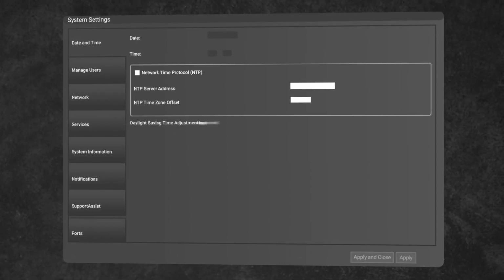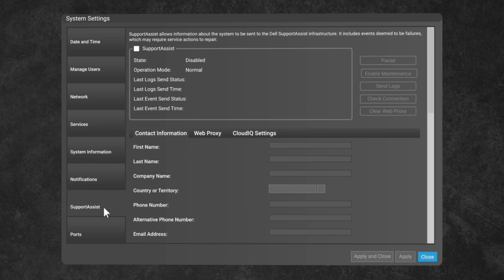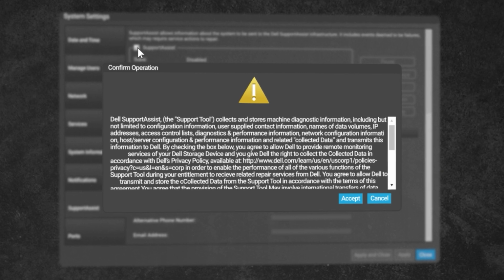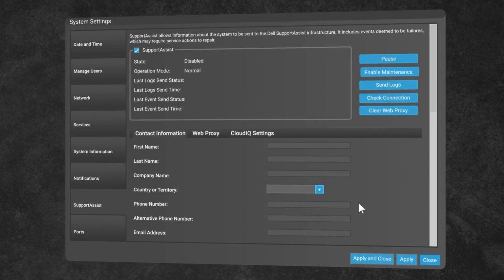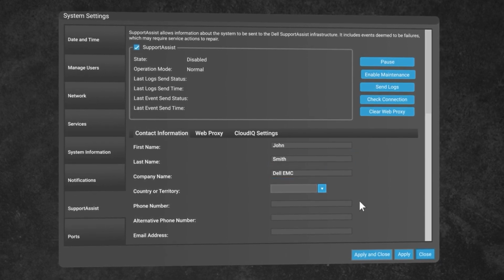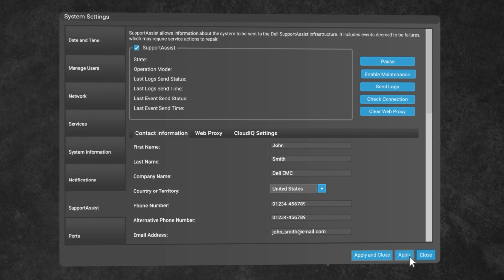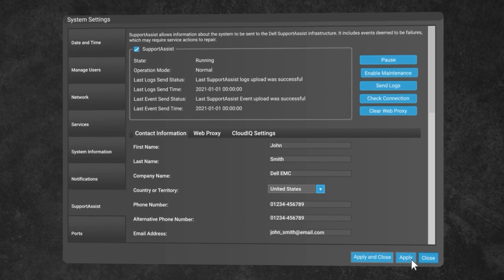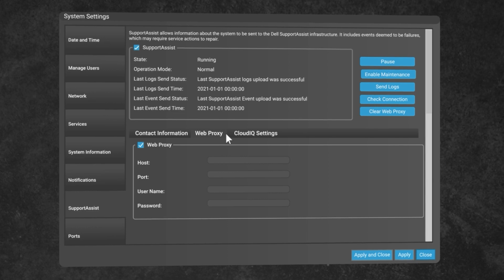PowerVault ME4: Enabling SupportAssist QuickTips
Enabling SupportAssist on the PowerVault ME4

SupportAssist is an embedded feature that helps you proactively maintain the health of your PowerVault ME4 storage array or other Dell EMC storage, server, and networking devices. In addition, SupportAssist is required to access and use CloudIQ – a no-cost cloud-based storage analytics application.

When SupportAssist is enabled and an issue is detected, resolution is kick-started as automatic notifications and the necessary diagnostic information are sent to Dell EMC for troubleshooting. Dell EMC technical support will contact you with a resolution, preventing issues from becoming costly problems. In fact, users who combine SupportAssist with ProSupport Plus resolve issues 72% faster.

*UPDATE* The default username (manage) and password (!manage) used in this video is no longer in use after a firmware update for these machines.

The update forces a new username and password to be created during the deployment of ME4 Series storage systems.

The consequence of this change is users create the administrative user when they first configure the  ME4 and do not need to use the username manage.